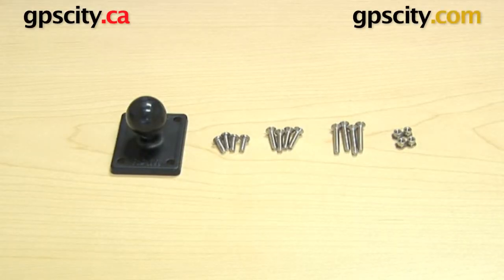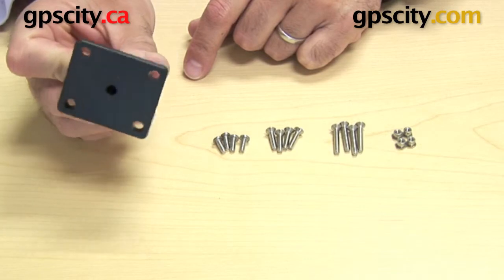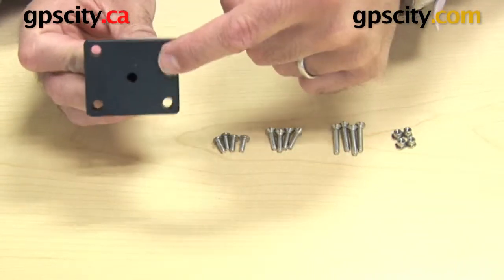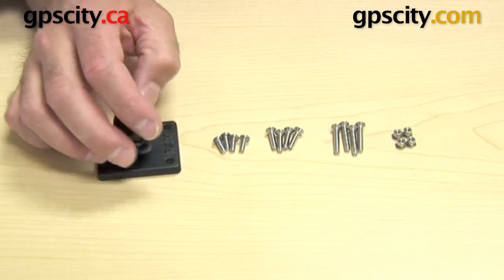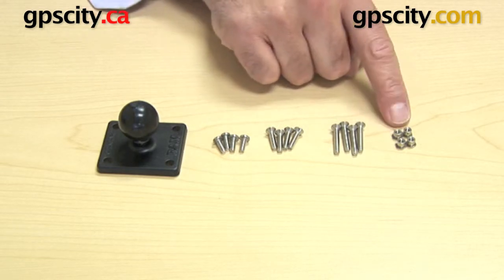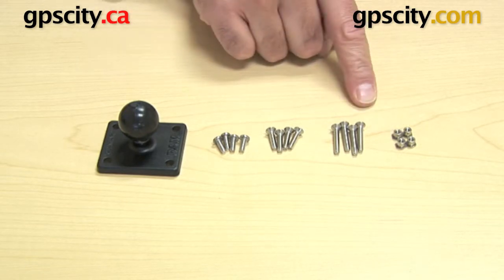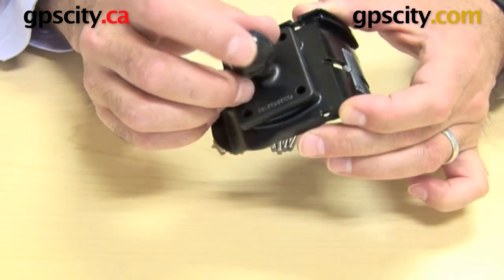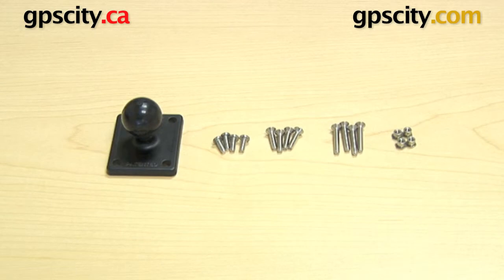RAM Mount AMPS Plate Connector: Overview (RAM-B-347-G1) @ gpscity.com